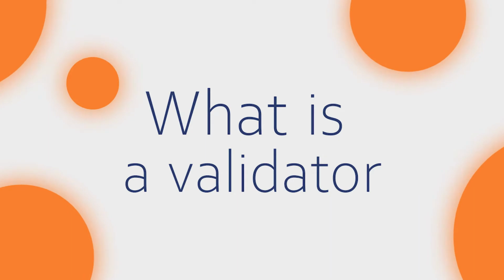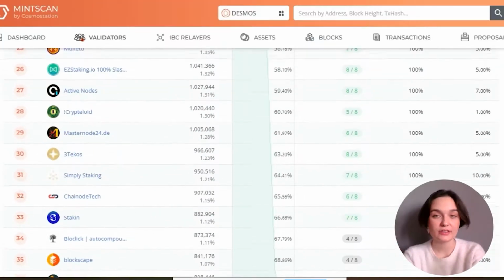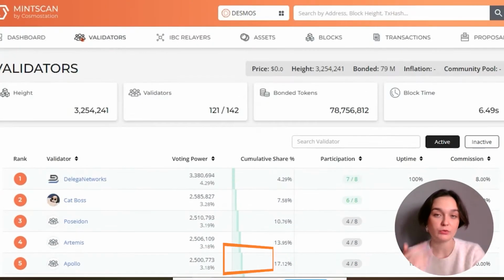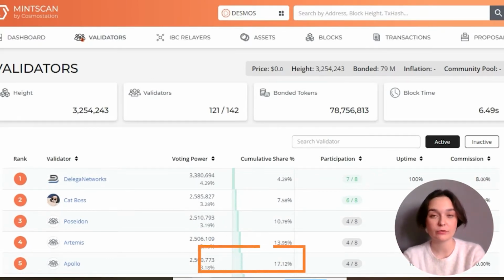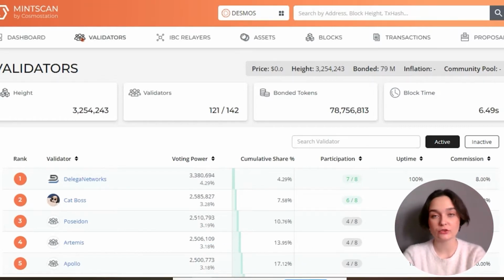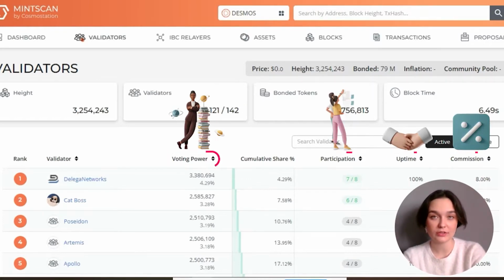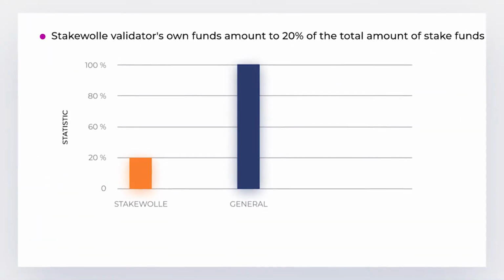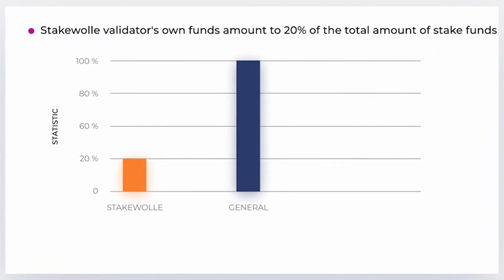How to choose a Validator, who to entrust your tokens ecosystem Cosmos? | Stakewolle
The cryptocurrency market provides a wide selection of validators ready to ensure the security of your funds. But how to choose the perfect one for yourself? In this video we will share some tips.
We'll highlight the main criteria for evaluating and choosing your validator, so that when maintaining the network you can safely receive rewards for it  without worrying about slashing and penalties.